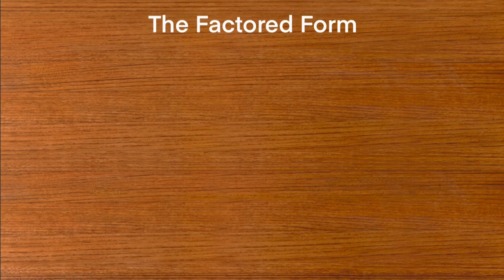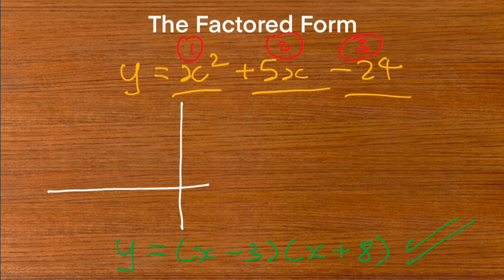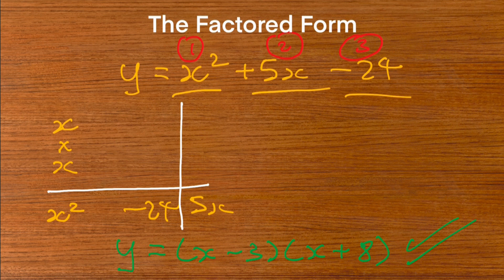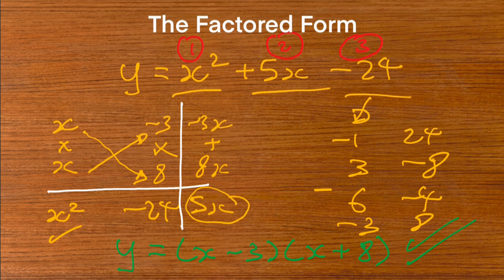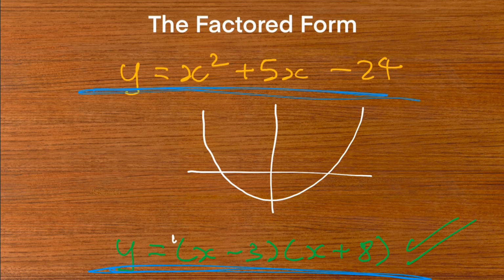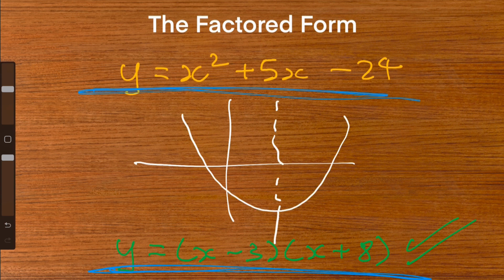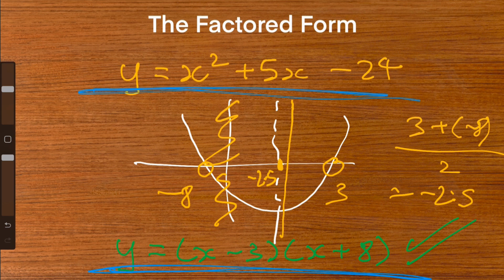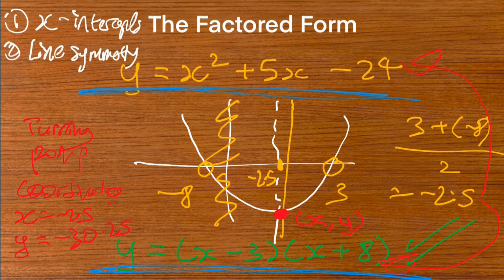Introduction to quadratic equations (The factored form)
In this lesson, you will learn about the factored form of a quadratic equation. First we will learn how to derive it from the standard form of a quadratic equation. And then move on to its applications in graphing a quadratic equation.